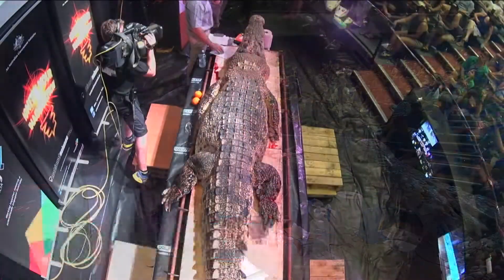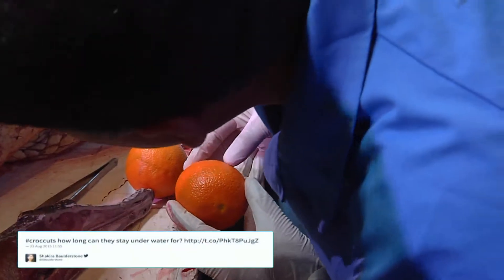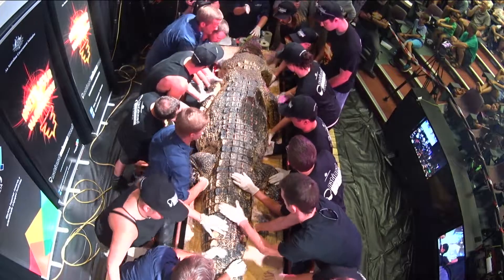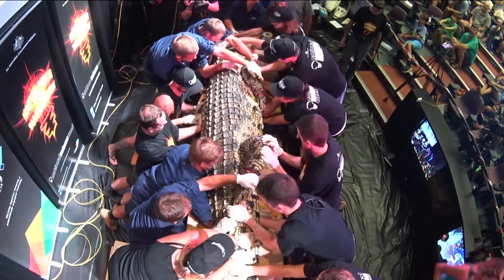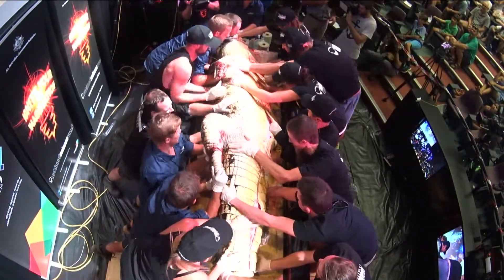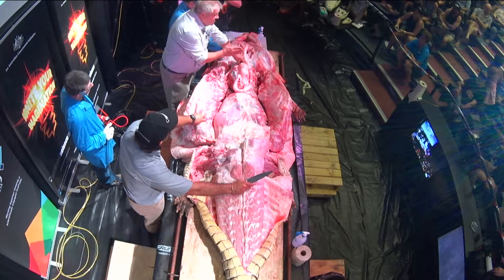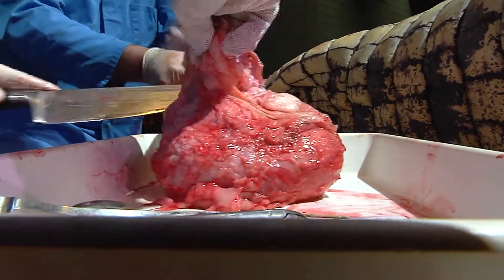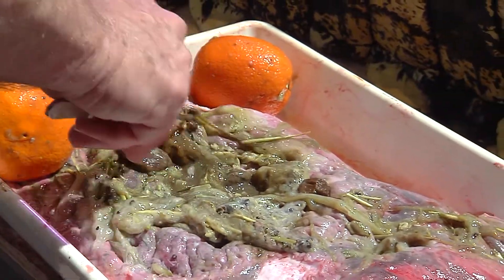Science is Fun!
Watch the path of food through a crocodile from the mouth to the stomach. Is there anything surprising in the stomach? Also learn how to turn over a massive crocodile...using many volunteers!